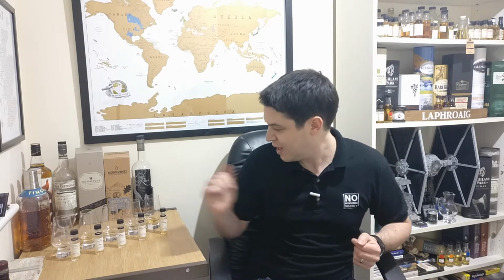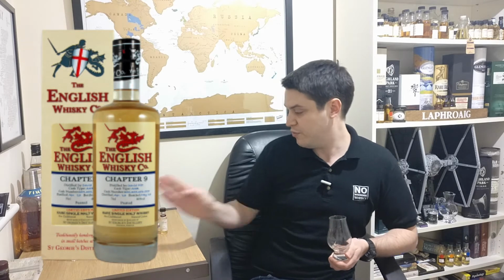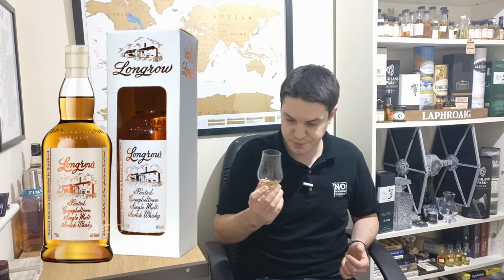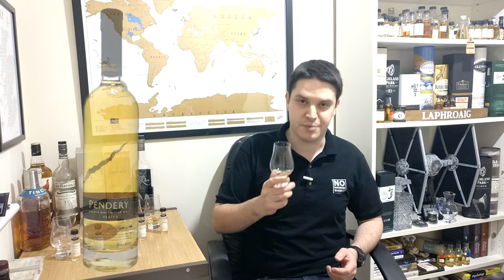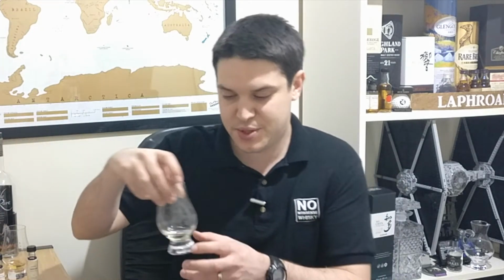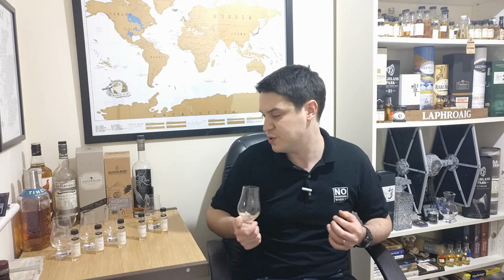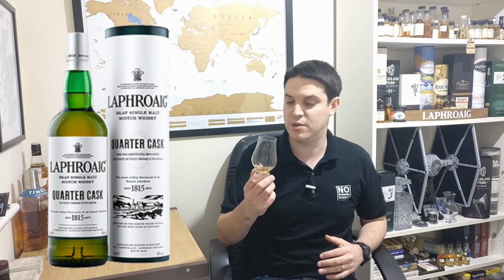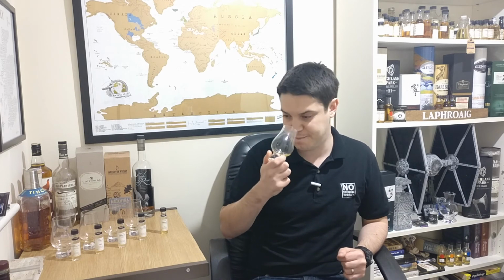A Celebration of Peat | No Nonsense Whisky #77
Fans of No Nonsense Whisky Reviews will know that getting into peated whisky has been a long hard road for me. On camera, I have covered a few Islay and some other peated drams but off screen I have been making real efforts to diversify my palate and expand my reportoire.
This wee collection of drams is something of a beginners guide to peated whisky and certainly contains a few good beginner peated drams but they are fundamentally a collection of peated whiskies that I have hoarded over the last year but don't quite feel comfortable enough to review them properly.
Enjoy a little look into my adventure into peated whisky.

The drams included are:

The English Whisky Co Chapter 9 2013
Longrow Peated Single Malt
Penderyn Peated Gold Collection
Wemyss Malts Peat Chimney
Laphroaig Quarter Cask

No Nonsense Whisky is an independent whisky review channel that provides unbiased whisky reviews (and other related spirits).